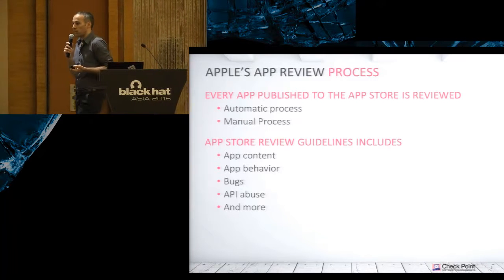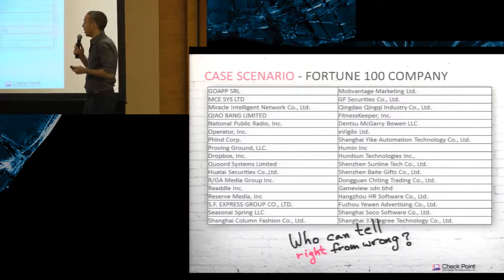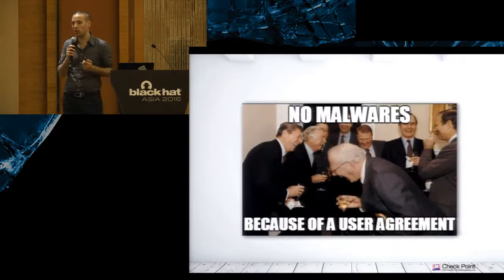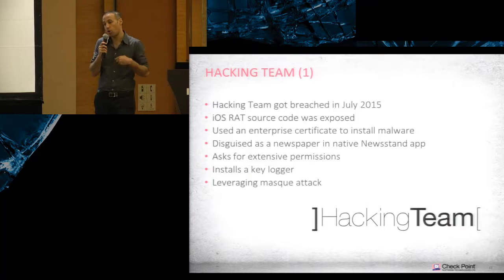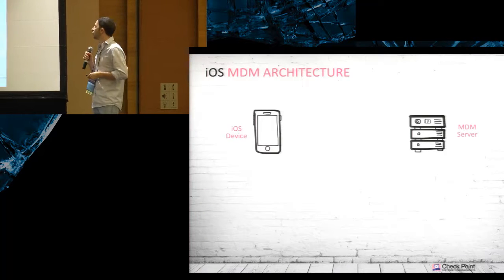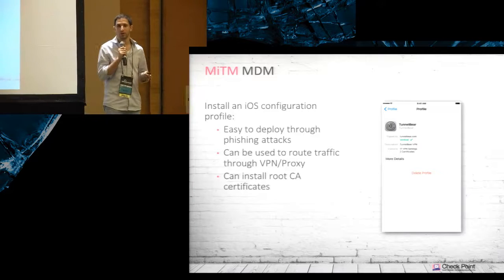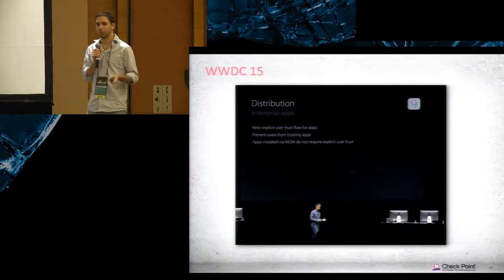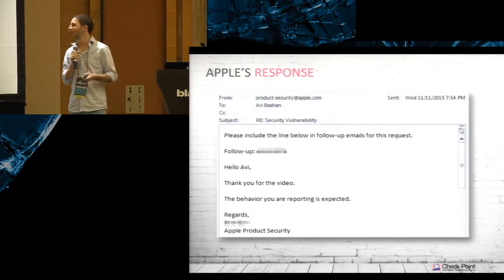Enterprise Apps: Bypassing the IOS Gatekeeper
by Avi Bashan & Ohad Bobrov

A critical component of Apple's security model is how the App Store serves as gatekeeper for all code on iOS devices. This makes Apple's Developer Enterprise Program its achilles heel, allowing enterprises to bypass the store's code validation process and deploy their own apps directly to devices.

In recent years we have witnessed a rise in usage of iOS Enterprise apps. This fact is especially alarming when considering how these certificates can be easily used for illegitimate purposes by anyone from known state-actor spies like Hacking Team (RCS) to Chinese app piracy stores.

Apple has tried to mitigate these issues in iOS 9 by introducing new features like requiring user intervention in order to use enterprise signed apps, but are these measures enough? We'll demonstrate, using zero-day novel attack, how to leverage new security features in iOS 9 to install a malicious enterprise app on a user's phone.

In this session, we will give an overview on how enterprise-signed apps have been used to attack iOS devices and examples of usages discovered in the wild. We'll share real world statistics about the prevalence of Enterprise apps installed on iOS devices and show which enterprise apps are the most popular. In addition we'll reveal our zero day vulnerability.